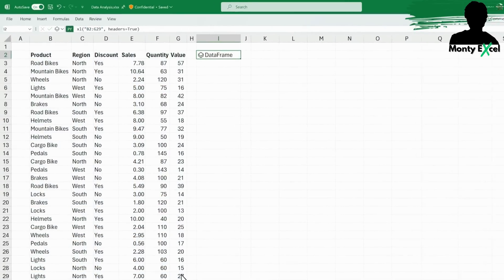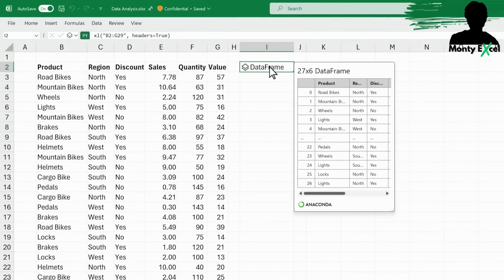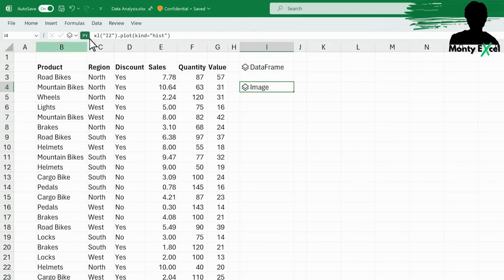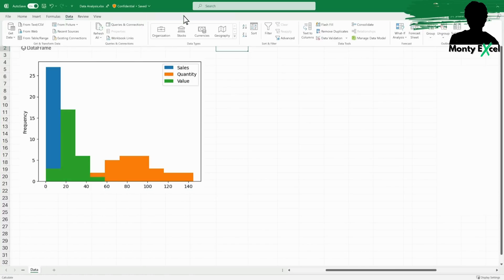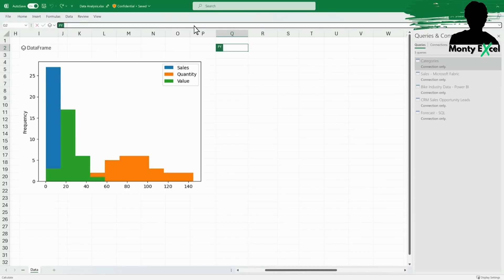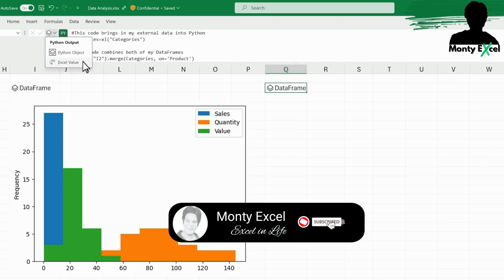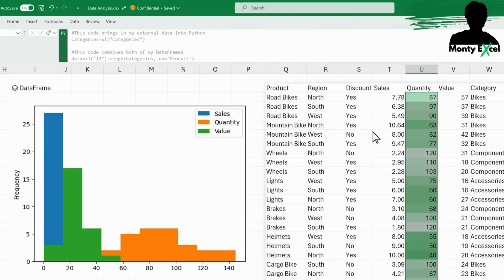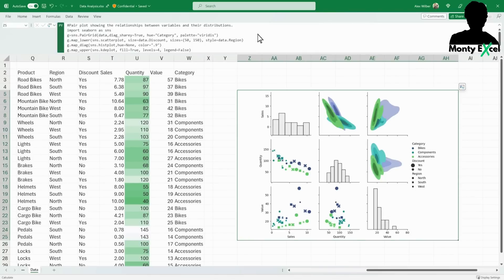Introducing Python in Excel 😱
Microsoft Excel just got Python 😱

You can use Python INSIDE Excel now 😱 In this video I'll introduce this game changing new functionality of working with Python inside Excel.

XelplusVis
Leila Gharani
Microsoft Excel
Excel 2016
Excel 2013
Excel 2019
XelPlus
Microsoft 365
Excel 365
Microsoft Excel
Excel 2019
Microsoft 365
Excel 365
OMG! Excel me Python | Python in Excel Explain in Hindi
PYTHON
Python
Excel
data
data science
Anaconda
plots
libraries
formulas
charts
analytics
analysis
visualization
programming
grid
spreadsheet
Jupyter
pandas
seaborn
M365
Microsoft
beta
Insiders
calculations
DataFrame
PY
scikit-learn
Azure
workbook
statsmodels